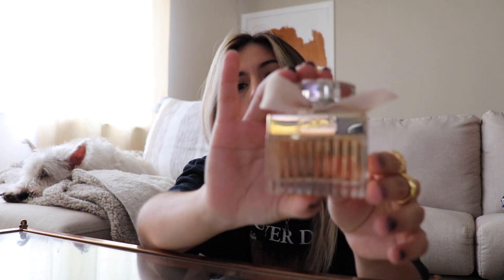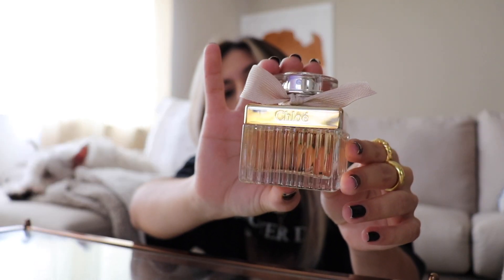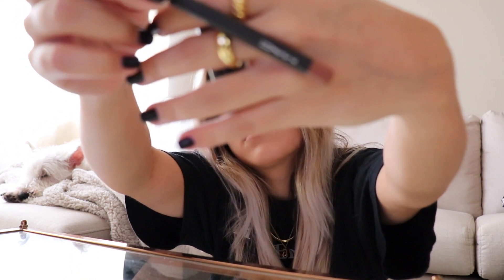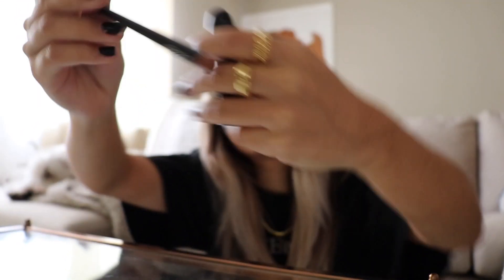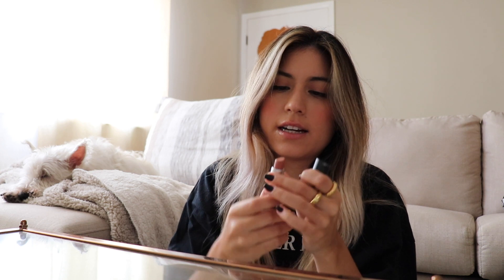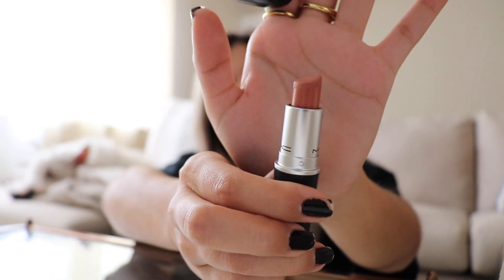OCTOBER FAVES: HOMEGOODS/ AMAZON/ TARGET!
Hi guys!

xx Ariel